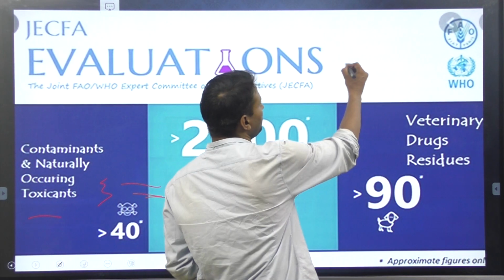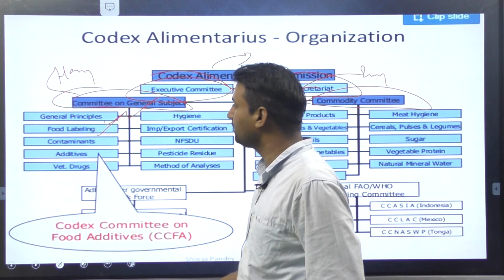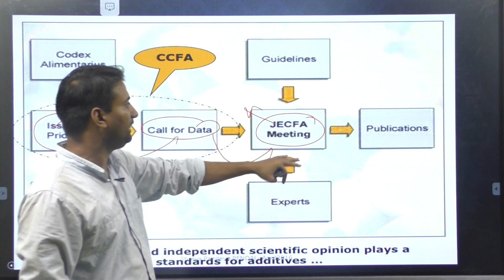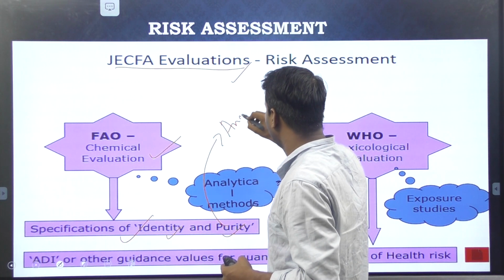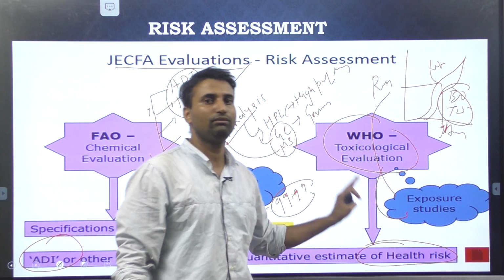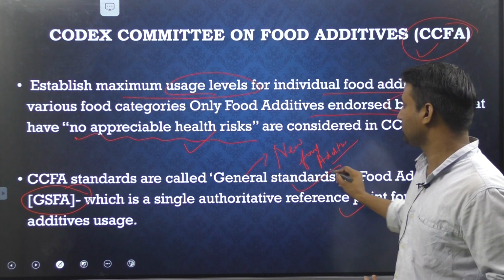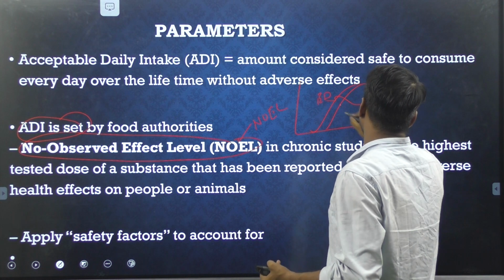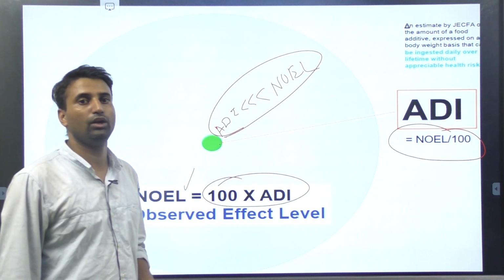codex Alimentarius commission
FSSAI -JECFA TO JEMNU